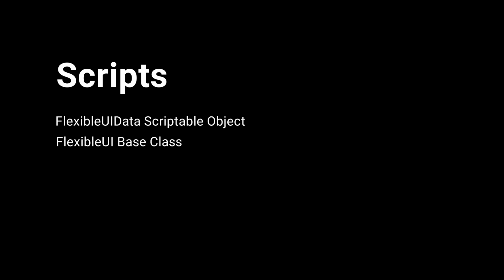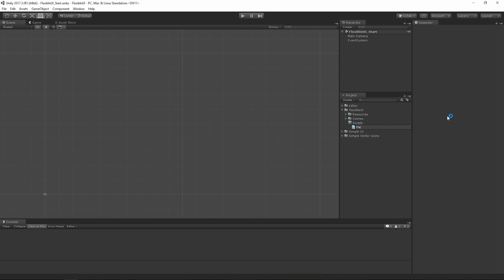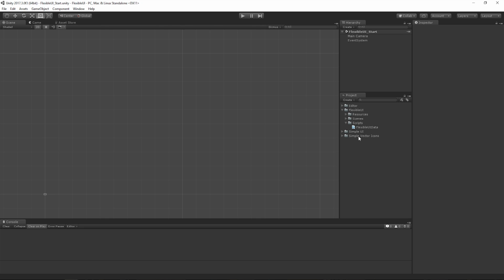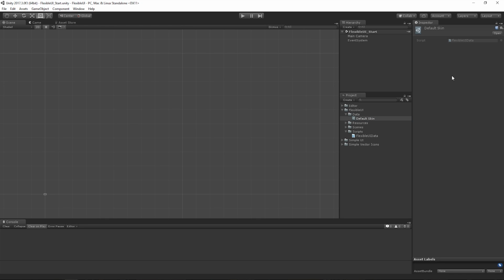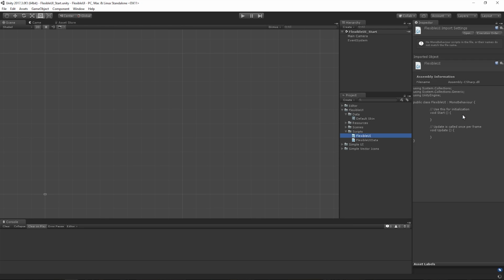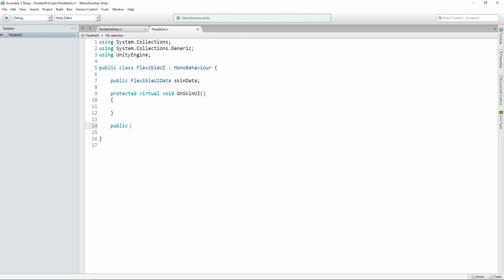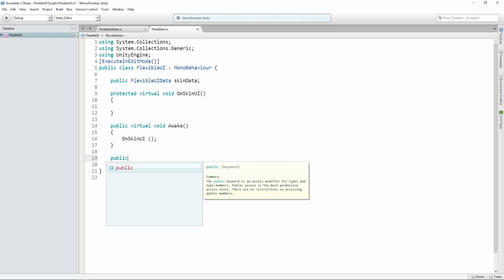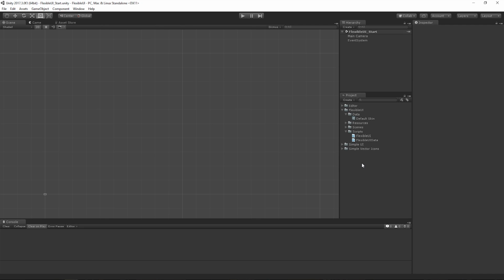Customising UI With Scriptable Objects - Building A Framework [2/6] - Live 2018-01-17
Watch this video in context on the official Unity learn pages

In this session Online Evangelist Matt Gambell will take us through how to build a system that allows for flexible and customisable way to work with UI in a project by taking advantadge of the power of scriptable objects.